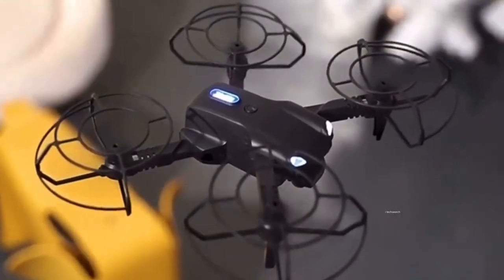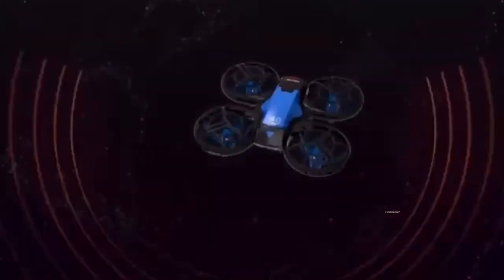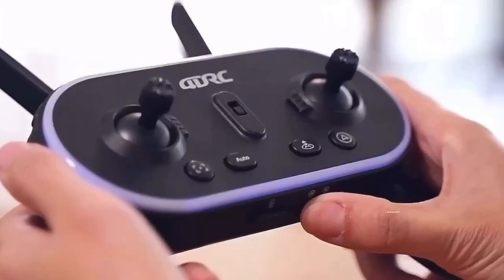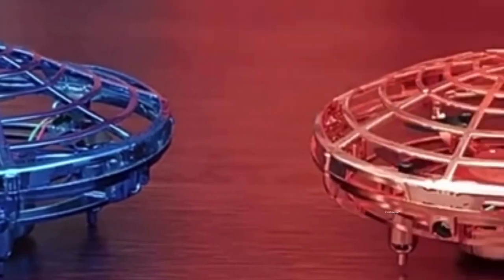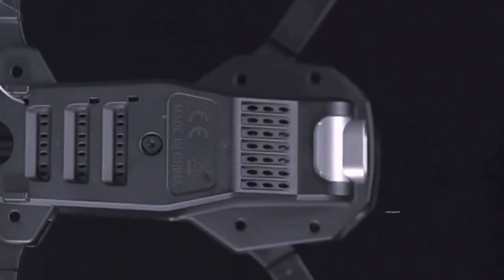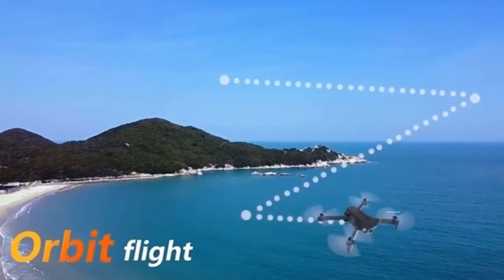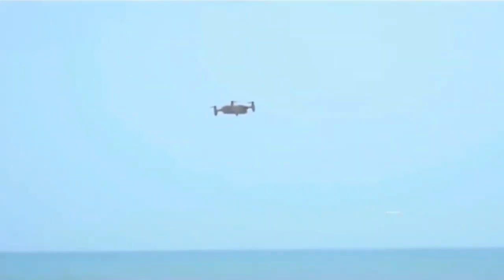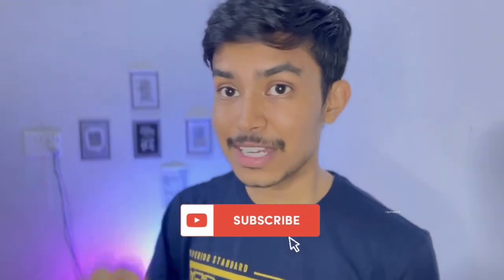Top 5 Drones to Buy in 2022 | Camera Drones On Flipkart | Drones under Rs1000,5000rs,Rs10000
Drone With Camera Under 1500 On Amazon | Best Drones under 500 rs,1000rs,Rs2000.Rs20000 on Amazon |

[FOR SPECIAL PRICE DROP ALERTS ON THESE DRONES JOIN OUR TELEGRAM CHANNEL]

1.Cheapest drone On Amazon

2.Drone with Camera

3.  03:13-Remote Control Hd camera drone on amazon

4.Remote Control drone camera on amazon

5.Best Rc Drone

Drones which you can buy from Amazon without any custom duties and charges,drones with camera are also available here.

You may have queries like this

1.drones with camera drones under 500 rs in amazon
2.drones in india drones under 2000 rs
3.drones drones under 1000 rs drones under 5000 rs
4.drones video drones under 500 rs
5.drones for kids
6.drones for bigginers
7.drones under 5000 with camera drones under 1000 drones under 500 8.drone under 2000
9.drone under 1500 drone with camera
10.drone with camera under 1000 drone with camera under 500 drone with camera under 3000 drone with camera under 5000 drone with camera under 10000 drone with camera under 500 drones under 2000 rupees rupees on Amazon
drones under 2000 rupees with camera
drones under 1000 rupees with rupees
DRONE under 500 rupees with rupees rupees with camera drones with 4K camera drones with camera under 200
drones with camera under 100
drones with good camera quality
drones available in India
best drones on Amazon super
Best Drone Camera
Drone camera
Best Drone HD Camera
Best Budget Drone
Best Budget Drone Camera
Drone
Drone HD Camera
Remote control drone Camera
Best drone Remote control
Budget drone
Remote control drone with camera
Best camera drone
Quadcopter
Best drone
Best drone camera